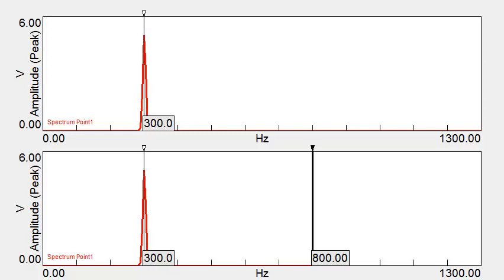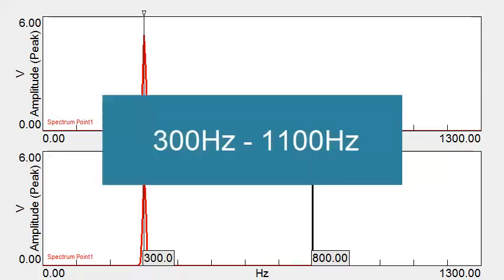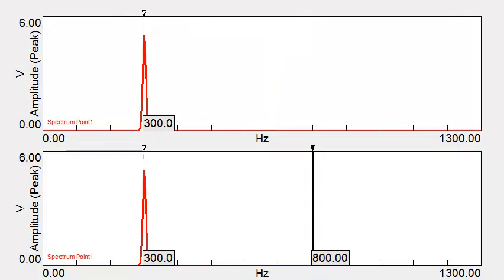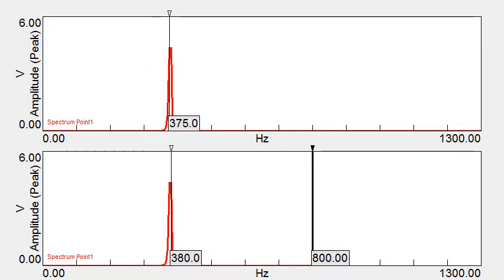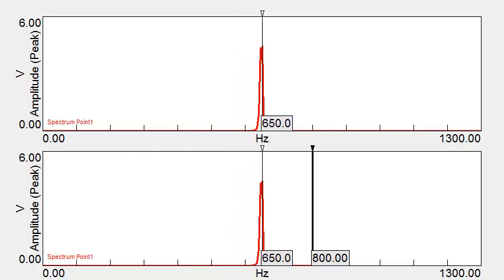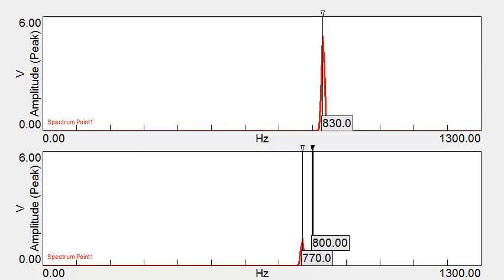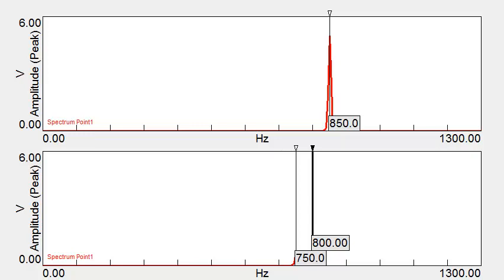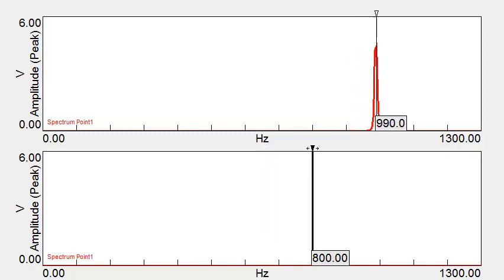Anti-Aliasing Filter: Frequency Mirroring